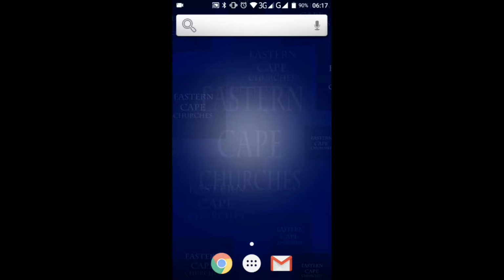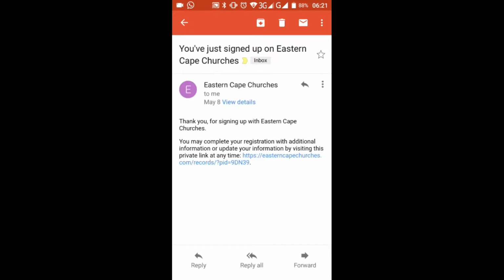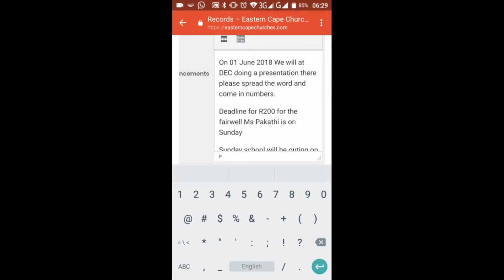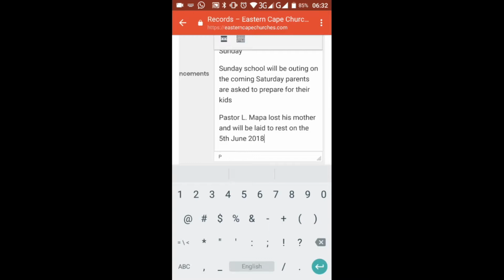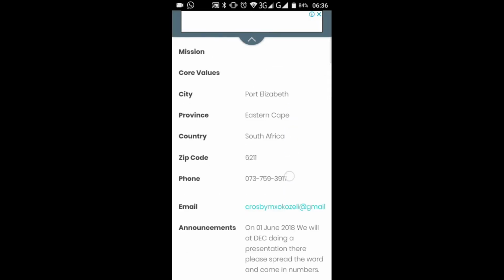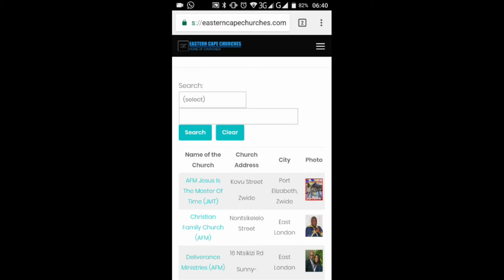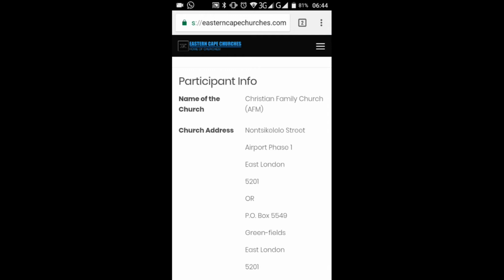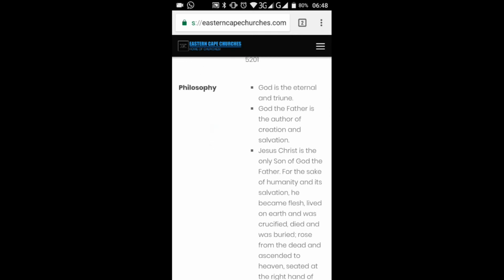ECC SIGUP BENEFITS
In this video I am explaining why it is important for the churches  to signup with Us and be listed on our database. I have made a step-by-step guide on 2 most important features of our website.